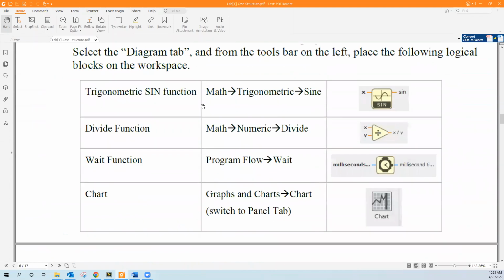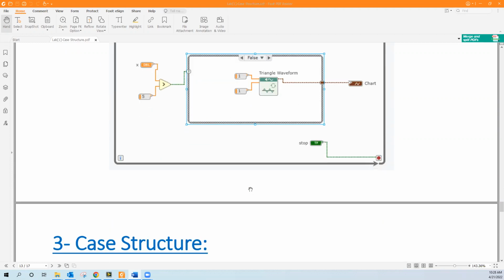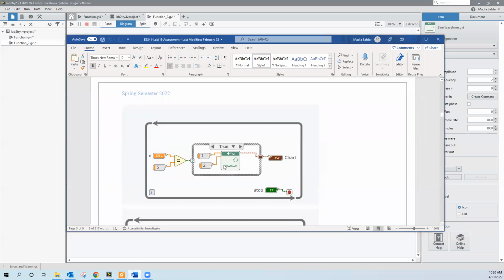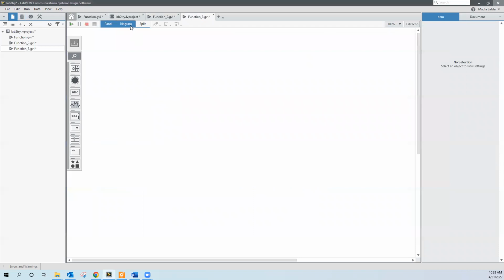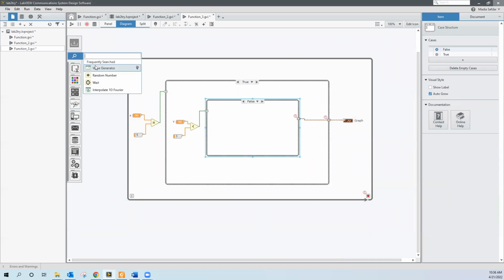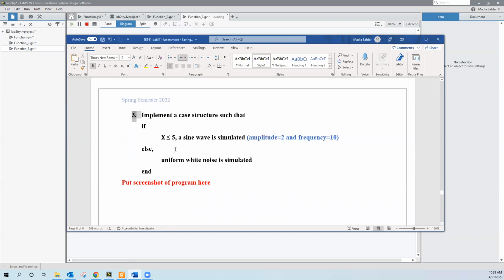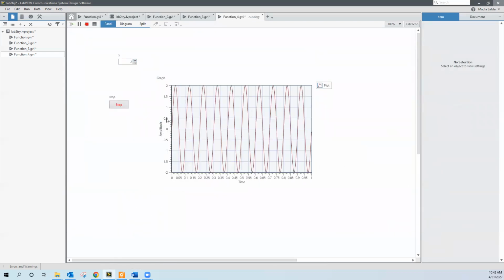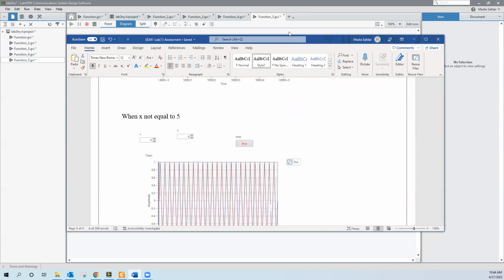Lab 2 case structure